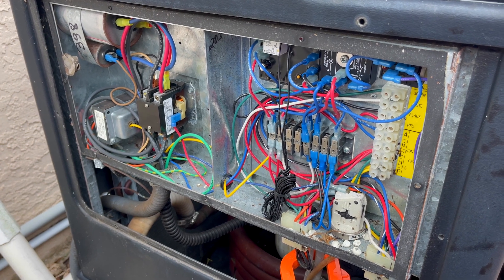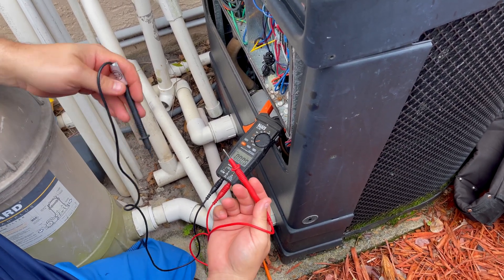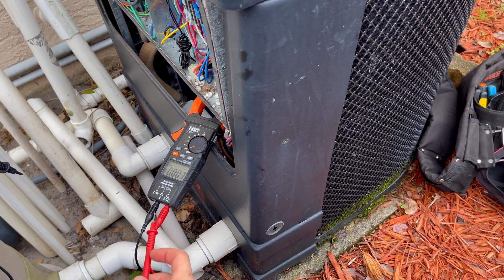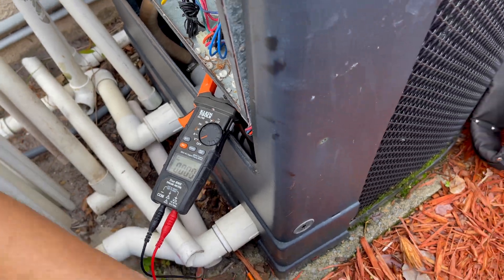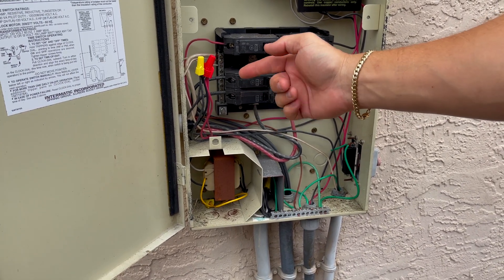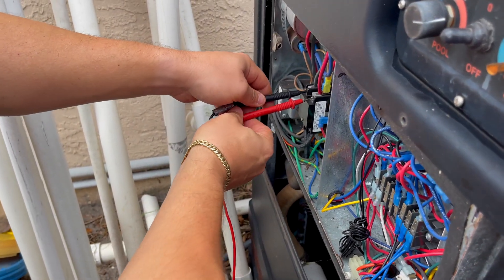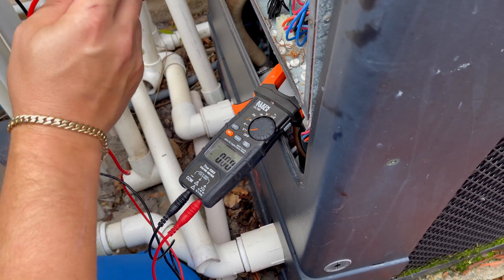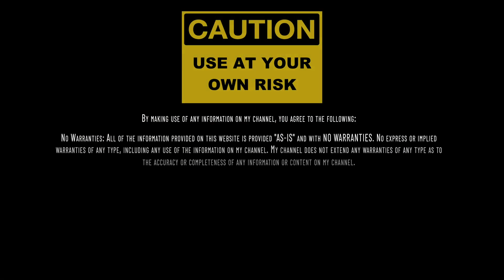Pool Heater Not Working? Check This First! (Electrical Diagnosis Guide)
How To Diagnose Electric Pool Heater

Think again. In this real-world service call, I show you how to properly diagnose electrical issues with a swimming pool heat pump. Many people test each leg to ground and assume they’re getting the correct voltage, but that can be misleading. In this case, a bad dual-pole breaker was feeding the same leg twice, showing 120V on both sides-but delivering no true 240V to the heater.

I’ll walk you through how to spot this issue, verify it with your multimeter, and explain why most people get this step wrong. If your pool electric heater won’t start or won’t heat, this video could save you hours. Always work safely or hire a licensed pool contractor or electrician if you're unsure.
Timestamps
 00:00 – Intro: Service Call Overview
 00:18 – Issue: Heater Not Powering Correctly
 00:33 – Step 1: Testing Ground to One Leg – 122V
 00:45 – Step 2: Testing Other Leg – Also 122V
 00:59 – Critical Step: Testing Both Legs Together – 0V
 01:11 – Explanation: Why This Indicates a Bad Breaker
 01:26 – Visual: Dual-Pole Breaker Explained
 01:44 – Clarifying the Circuit Loop Problem
 02:00 – Final Confirmation: Two Legs = 0V (Not 240V)
 02:15 – Retesting Legs Separately: Still 122V Each
 02:30 – Conclusion: Issue with Breaker, Not Heater
 02:40 – Recommendation: Call Electrician Before Heater Diagnosis
 02:50 – Outro: Stay Tuned for More Videos

🔎 Related Phrases:

Pool Heater Not Working, Check This First, Electrical Diagnosis Guide, How To Diagnose Electric Pool Heater, Pool Heater Not Getting 240V, Heat Pump Electrical Troubleshooting, Dual Pole Breaker Pool Heater, How To Test Power At Pool Heater, Swimming Pool Heater Not Heating, Aquacal Heat Pump Won’t Turn On, Chlorine King Heater Diagnosis, Pool Technician Electrical Guide, Electric Pool Heater Not Working